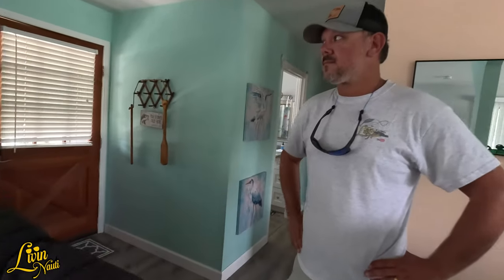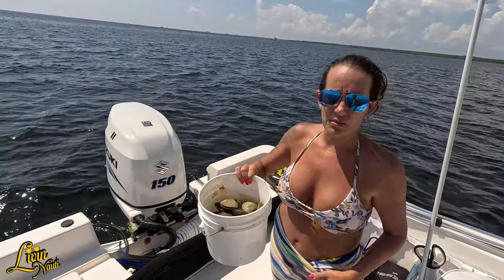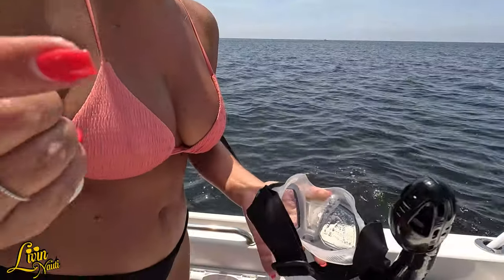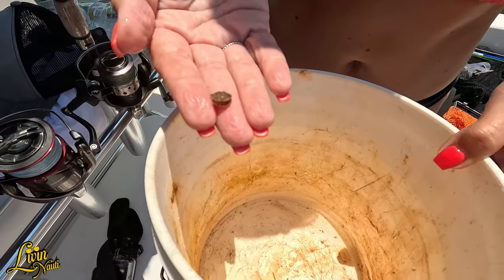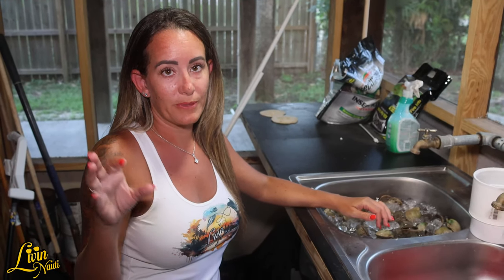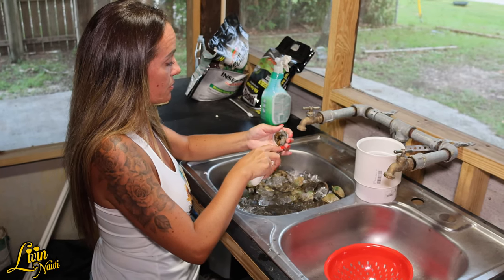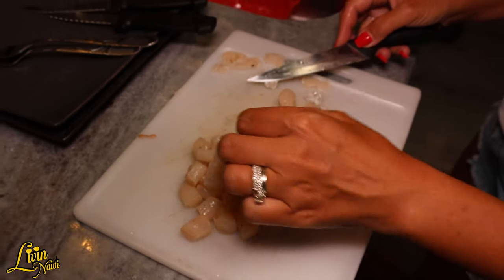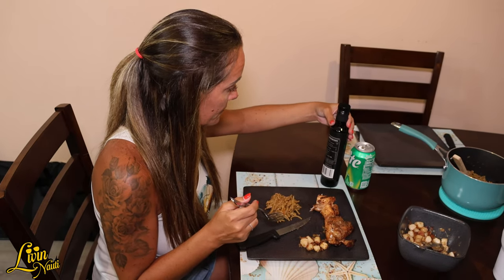Scalloping In Steinhatchee Florida Catch And Cook HOW TO CATCH AND CLEAN BAY SCALLOPS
Thanks for stopping by and checking out another video!  We had a great time scalloping in Steinhatchee, Florida.  Even though it's getting later in the scallop season there are still plenty around.  Follow us along and we will show you how we do it!  At the end of the video we cook up some of our catch from the day.  We hope you enjoy it. Thanks! Jim & Sarah

We really appreciate you!

Dexter Scallop Knife
Weight Clips
Cuda fishing scissors
Simrad NSX
Shimano Stradic 4000
Momoi Diamond Braid
Seaguar Inshore Leader
GoPro Hero 11
Canon R7 Mirrorless
Neewer Video Lights
MSI Video Editing Laptop